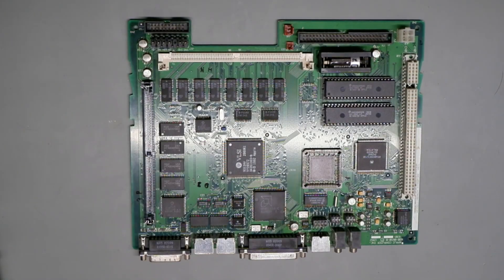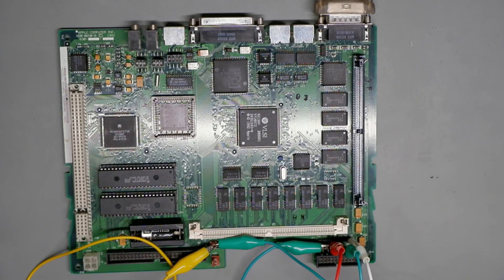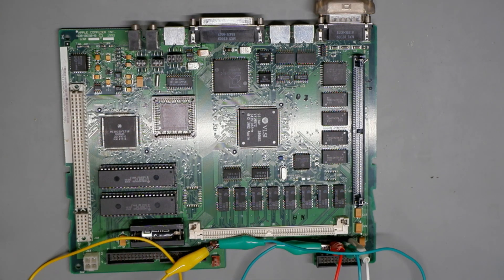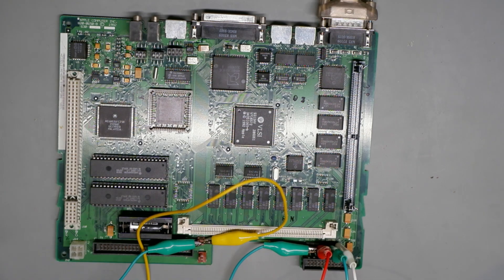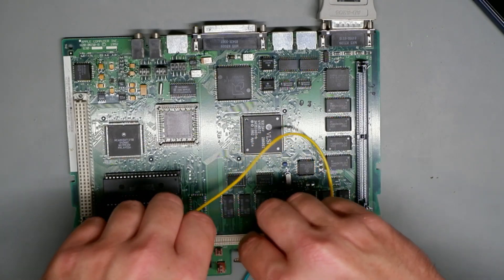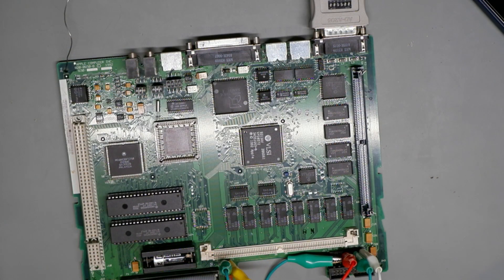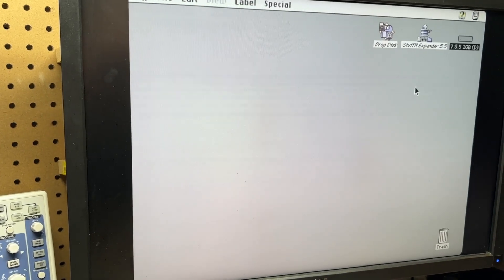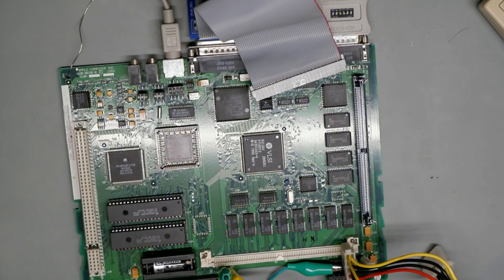Apple Macintosh LC III Motherboard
Having an odd pattern of loose motherboards, but here's the logic board for an Apple Macintosh LC III. It's not booting or making a noise, but it's from the early 1990s, so obviously the capacitors are terrible. Let's see if that gets us to a Happy Mac.

Tools:

DeoxIT D5

Hantek DSO5102P

Weller WES51
Replacement: WE1010NA

Aoyue 474++ Desoldering Station

AstroAI DT132A Multimeter

Magnifying Visor (multiple brands)